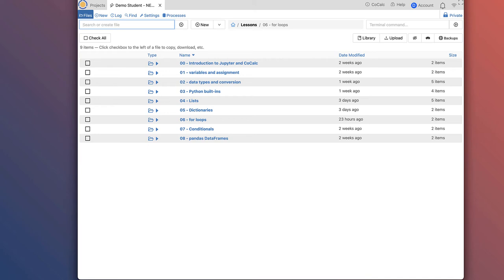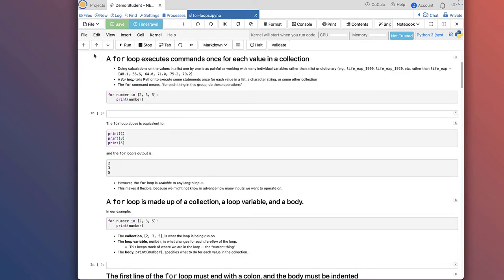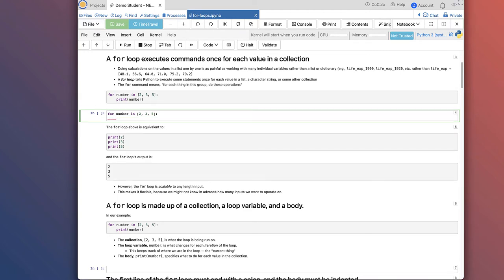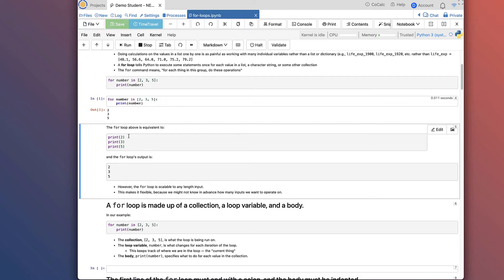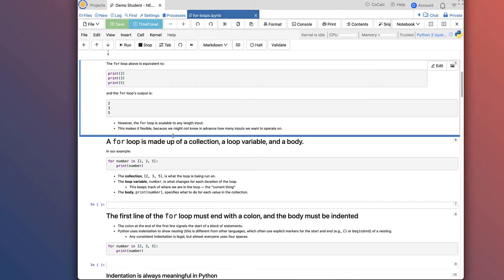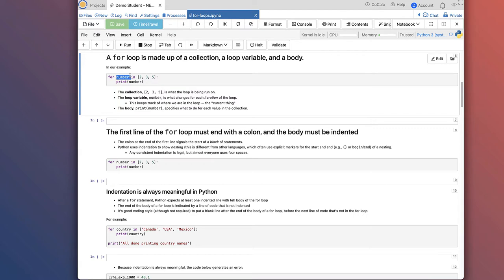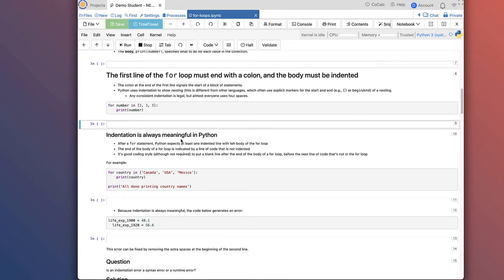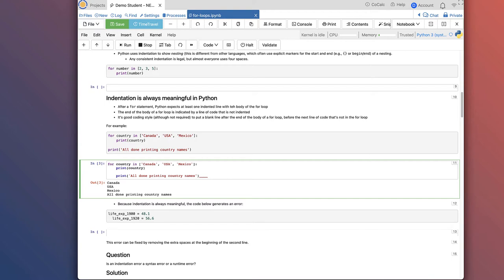06 - for Loops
- A `for` loop executes commands once for each value in a collection.
- A `for` loop is made up of a collection, a loop variable, and a body.
- The first line of the `for` loop must end with a colon, and the body must be indented.
- Indentation is always meaningful in Python.
- Loop variables can be called anything (but it is strongly advised to have a meaningful name to the looping variable).
- The body of a loop can contain many statements.
- Use `range` to iterate over a sequence of numbers.
- The *accumulator* pattern turns many values into one.
- List comprehension is a powerful way to create lists using a `for` loop, in a single line of code.